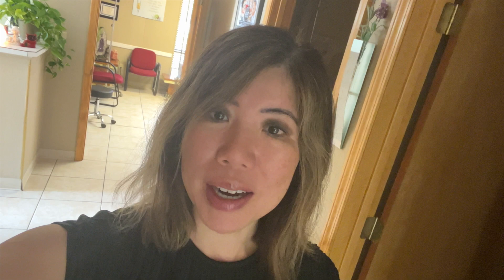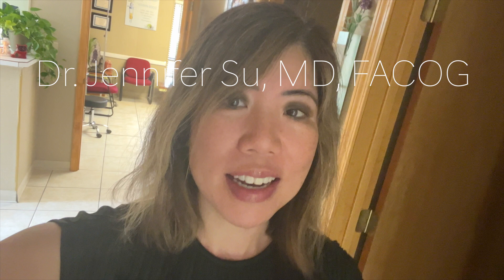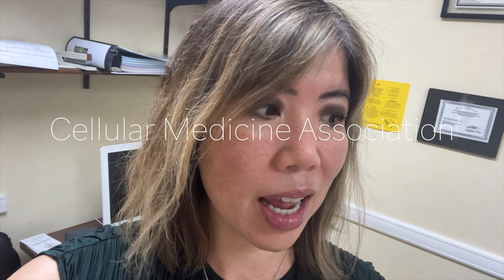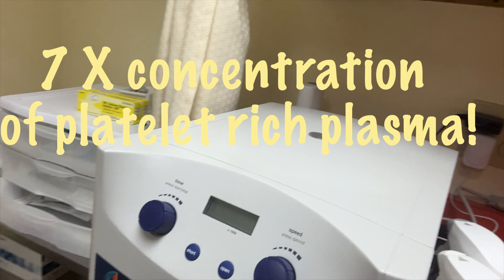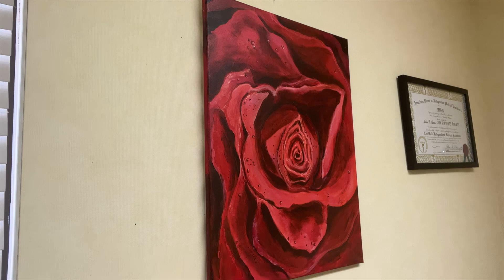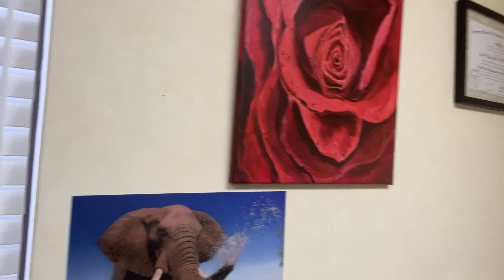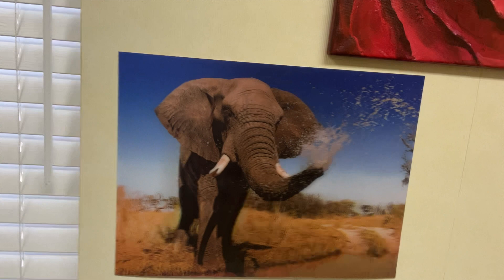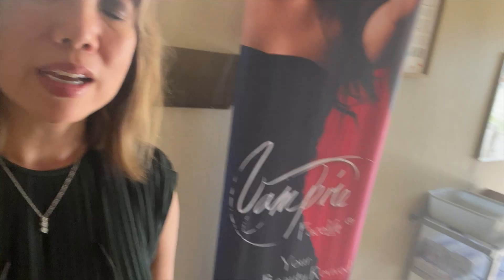VAMPIRE FACIAL | MY 3 MONTH FOLLOW UP RESULTS | DR. JENNIFER SU | WHOLE HEALTH JC, INC.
This morning I filmed a 3-month followup from doing the Vampire Facial on myself. I love the radiance that it produced and my skin tone is definitely more even. My freckles are still there but I definitely am enjoying the youthful new collagen formation in my skin along with the bright rosy hue that the Vampire Facial created! If you have any questions, please feel free to leave them in the comments below, or DM me on my Instagram handle: From Jen With Hope, or check out our where you can find our contact information and make an appt with me to do a free consultation! Sincerely, Jennifer Su, MD, FACOG (aka: XO, Jen) :)